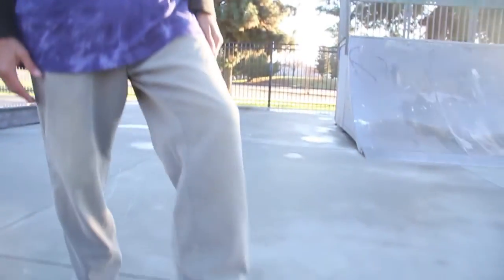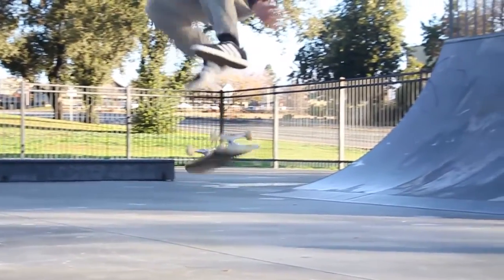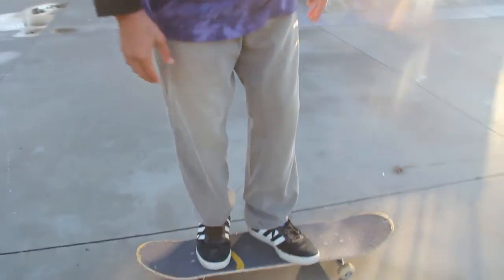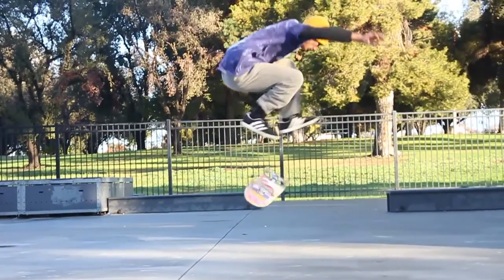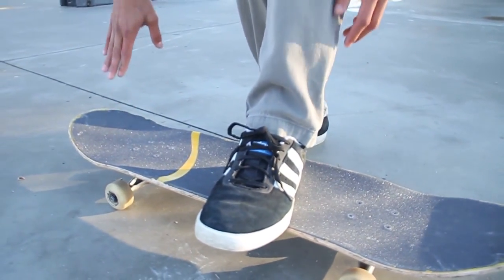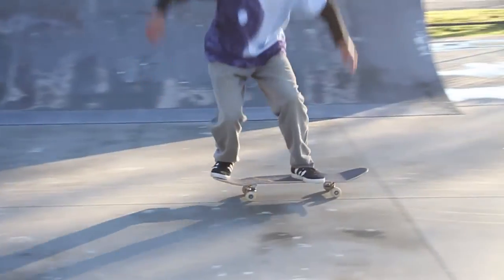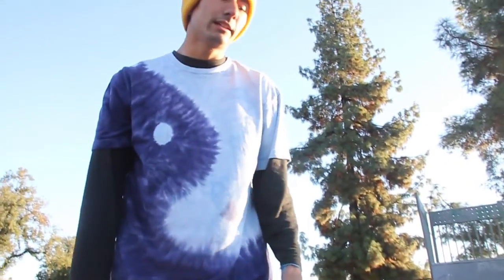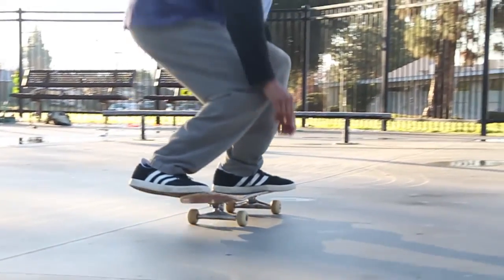How To Heelflip Ft. Ivan Esquivias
In the Words of ivan esquivias he goes and lets us know how he does heel flips with is advice enjoy.